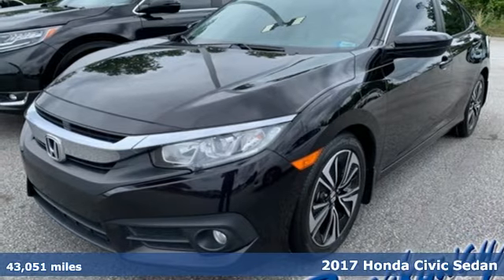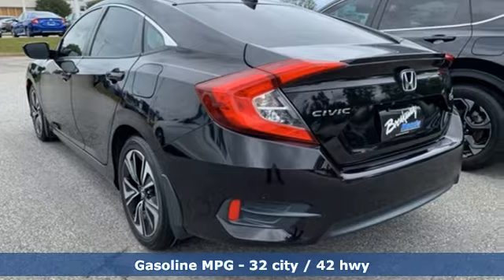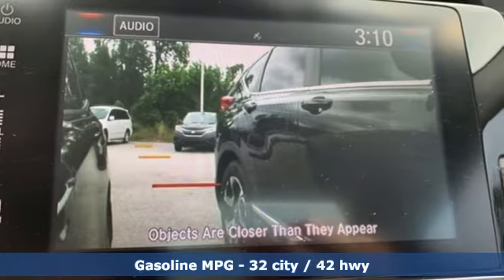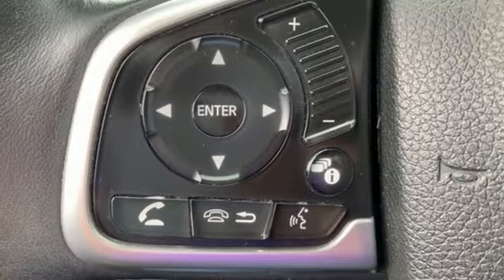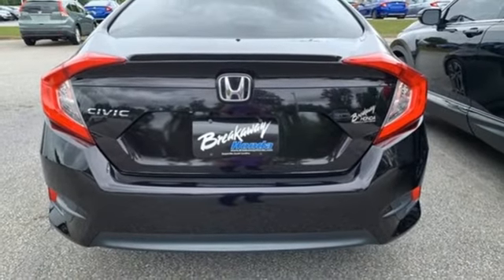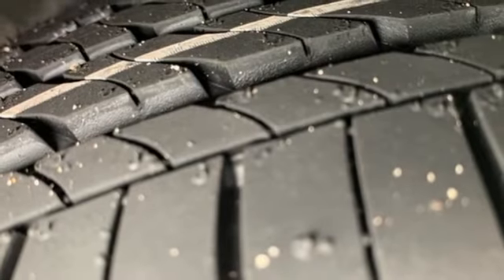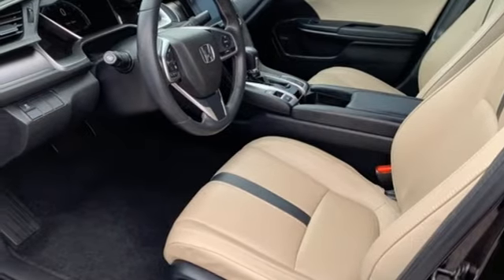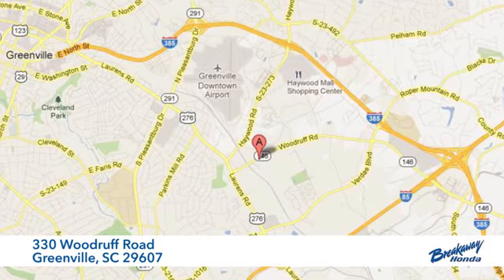Used 2017 Honda Civic Greenville SC Easley, SC P15389 - SOLD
Year: 2017
Make: Honda
Model: Civic
Trim: EX-L
Engine: 1.5L I-4 DI DOHC Turbocharged
Transmission: CVT
Color: Black
Interior: tan
Mileage: 43051
Stock #: P15389
VIN: 2HGFC1F72HH635175
***Breakaway Honda*** Come on out to Breakaway Honda to see this vehicle in person! CARFAX One-Owner. HONDA CERTIFIED***7 YEAR/100K WARRANTY***, BLUETOOTH, HONDA LANEWATCH, Exterior Parking Camera Rear, Power moonroof.brbrbrHonda Combined Details:brbr * Roadside Assistancebr * Limited Warranty: 12 Month/12,000 Mile (whichever comes first) after new car warranty expires or from certified purchase date (for HondaTrue Certified program), 60 Month/86,000 Mile (whichever comes first) beginning at the expiration of new vehicle Limited Warranty, if purchased within new vehicle limited warranty period (for HondaTrue Certified+ program)br * Roadside Assistance for the duration of the Certified Pre-Owned Limited Warranty. Up to two complimentary oil changes within the first year of ownership. SiriusXM 90-Day Trialbr * Warranty Deductible: $0br * Vehicle Historybr * Powertrain Limited Warranty: 84 Month/100,000 Mile (whichever comes first) from original in-service datebr * Transferable Warrantybr * 182 Point InspectionbrbrbrAwards:br * 2017 KBB.com 10 Most Awarded Brands * 2017 KBB.com Brand Image AwardsbrKelley Blue Book Brand Image Awards are based on the Brand Watch(tm) study from Kelley Blue Book Market Intelligence. Award calculated among non-luxury shoppers. Kelley Blue Book is a registered trademark of Kelley Blue Book Co., Inc.

Address:
330 Woodruff Road